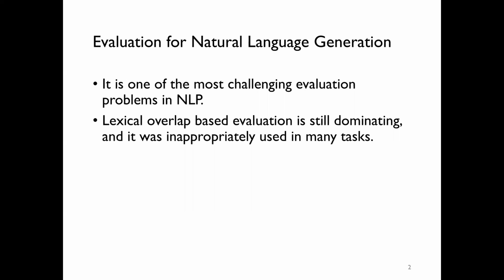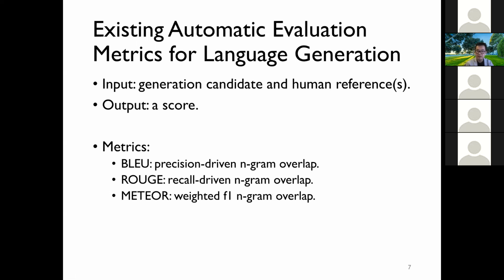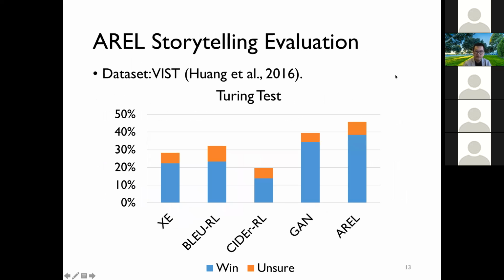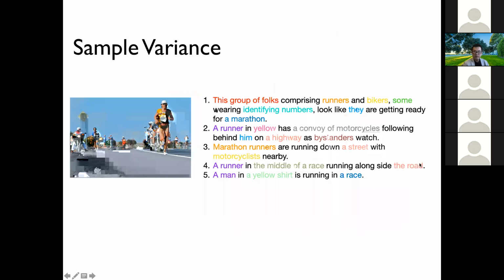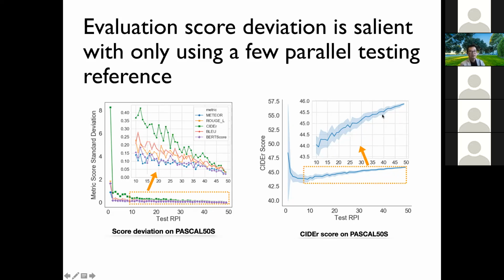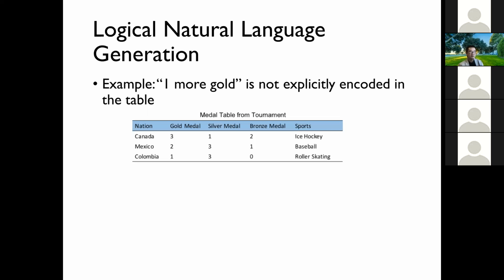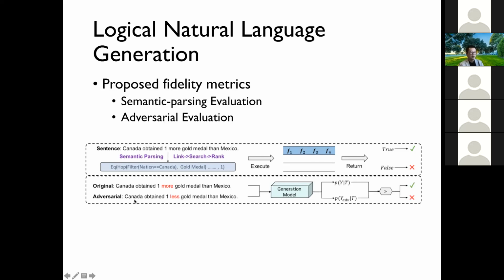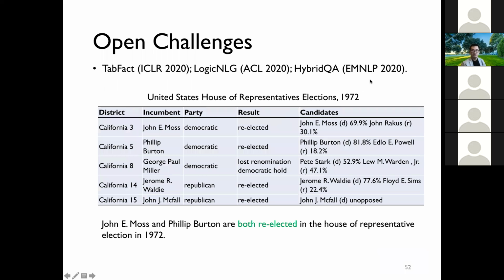Rethinking NLG Evaluation: From Metric Learning, Sample Variance, to Fact-Checking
Invited Speaker: William Wang